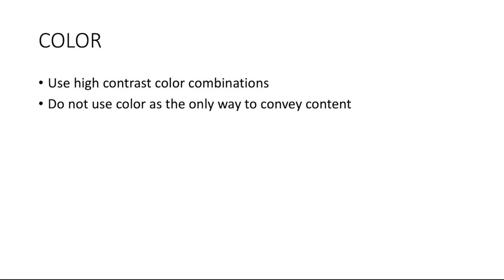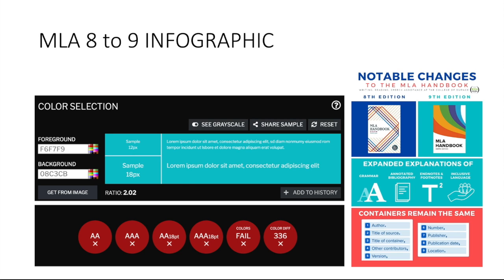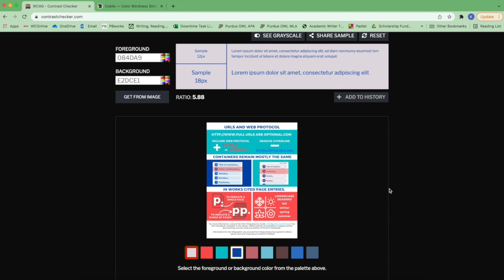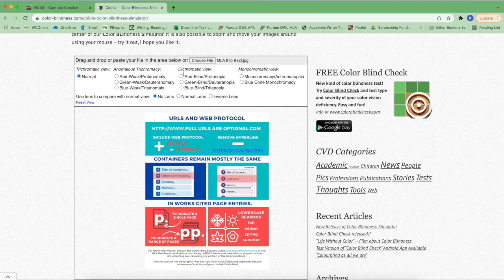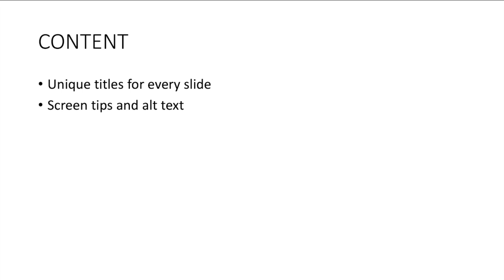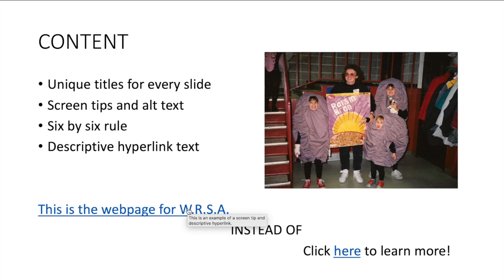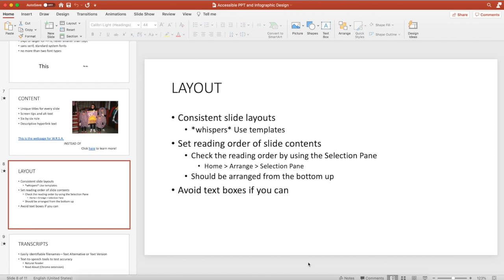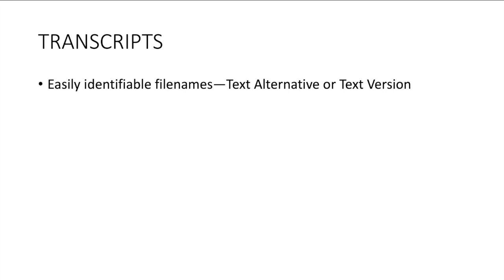Accessible Power Point and Infographic Design